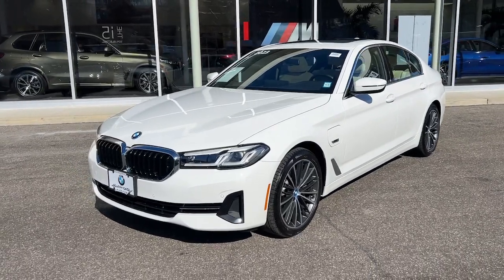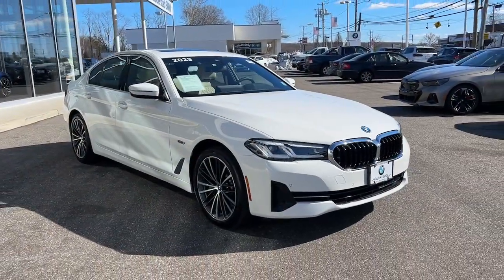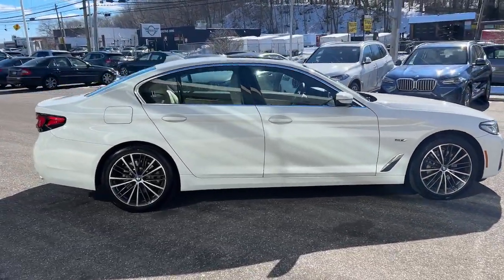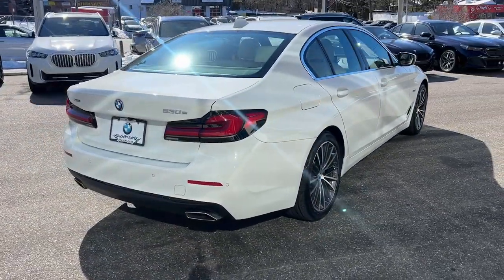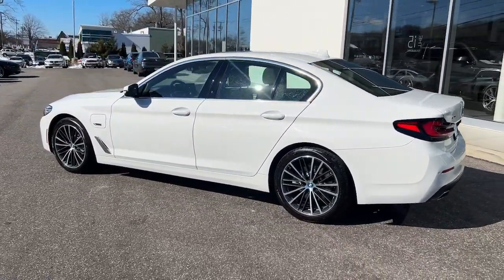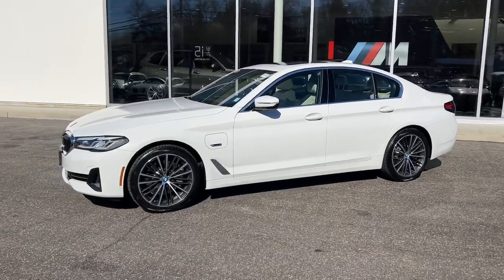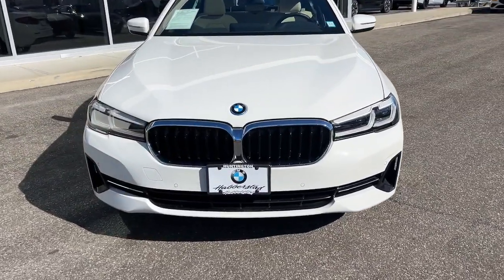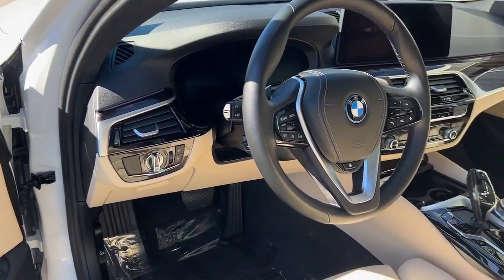2023 BMW 5_Series Walk-Around Huntington, Suffolk County, Nassau County, Long Island, NY BL4285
Alpine White Used 2023 BMW 5_Series 530e xDrive Walk-Around

Habberstad BMW
945 East Jericho Turnpike

This BMW 5 Series has a dependable Intercooled Turbo Gas/Electric I-4 2.0 L/122 engine powering this Automatic transmission. HEATED STEERING WHEEL WHEELS: 19 X 8 V-SPOKE BURNISHED ORBIT GRAY -inc: Style 635 (STD) HEATED FRONT SEATS.* Drive Your BMW 5 Series 530e xDrive in Luxury with These Packages*DRIVER LUMBAR SUPPORT ONLY CONVENIENCE PACKAGE -inc: Power Tailgate Heated Front Seats CANBERRA BEIGE PERFORATED SENSATEC UPHOLSTERY ALPINE WHITE Window Grid Diversity Antenna Wheels: 19 x 8 V-Spoke Burnished Orbit Gray -inc: Style 635 Voice Activated Dual Zone Front Automatic Air Conditioning Valet Function Trunk Rear Cargo Access Trip Computer Transmission: 8-Speed Sport Automatic Transmission w/Driver Selectable Mode and STEPTRONIC Sequential Shift Control w/Steering Wheel Controls Tracker System Tires: 245/40R19 All-Season.